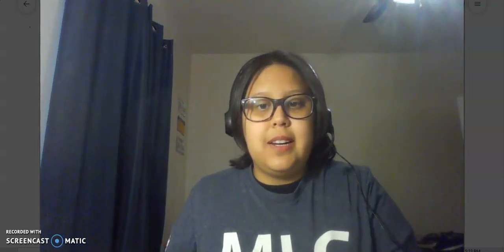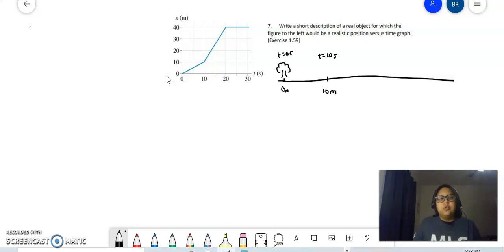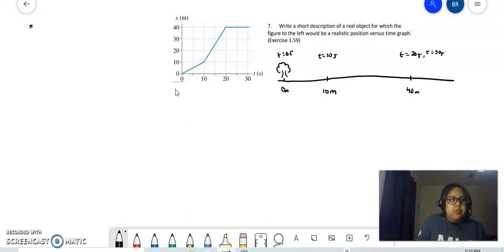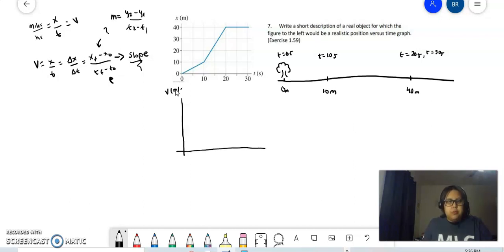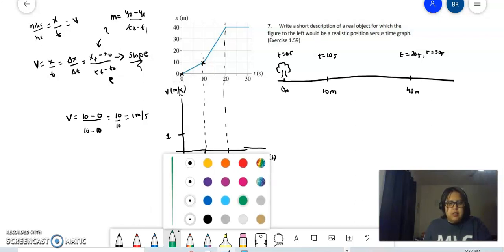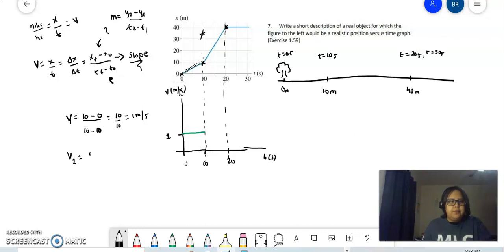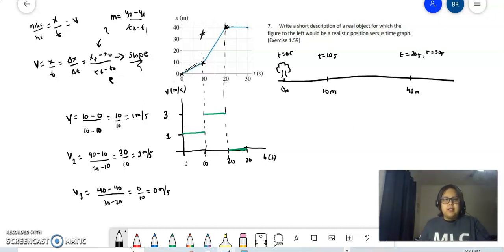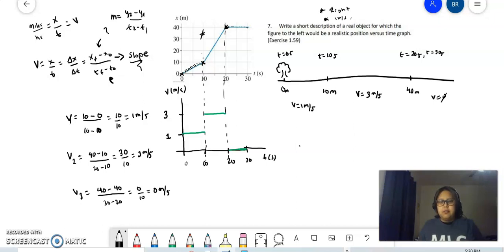1.7 Blowing life into a plot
Write a short description of a real object for which the figure provided by your instructor would be a realistic position versus time graph.